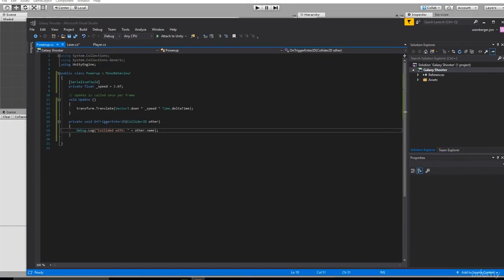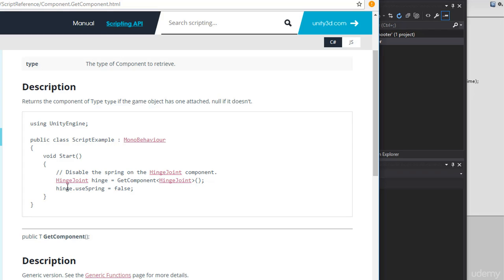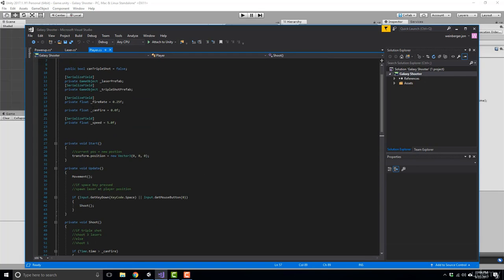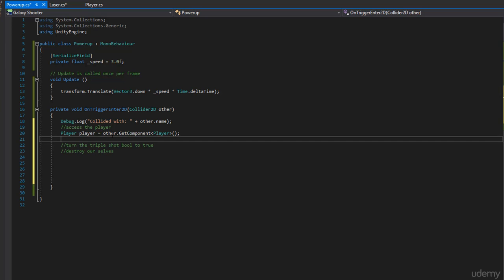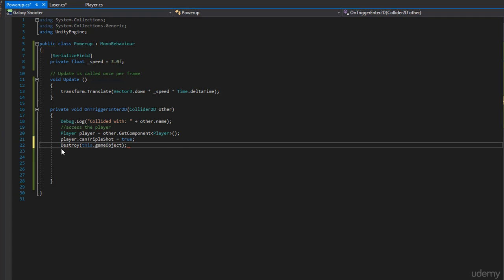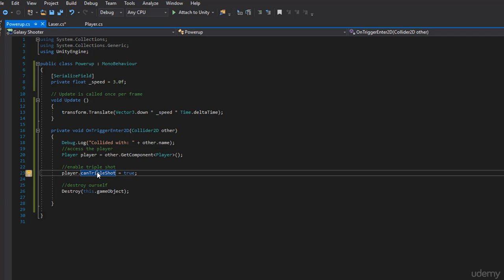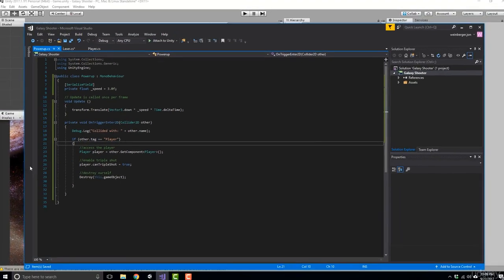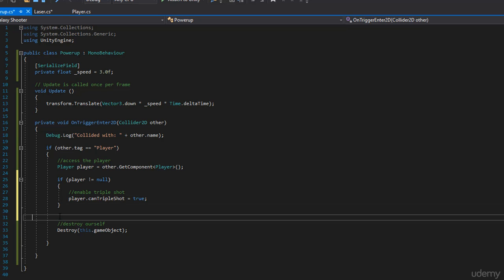Unity Tutorial - Script Communication in Unity